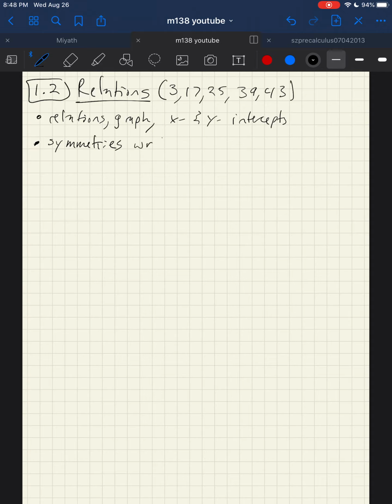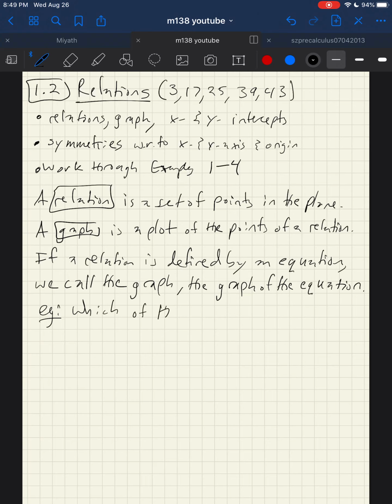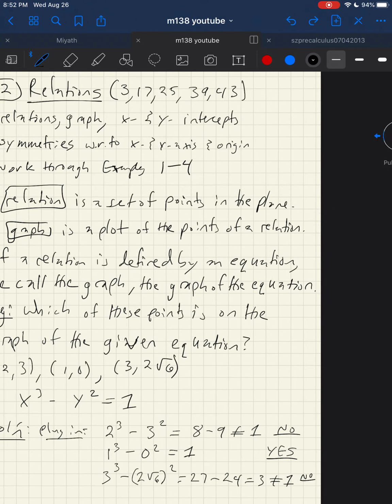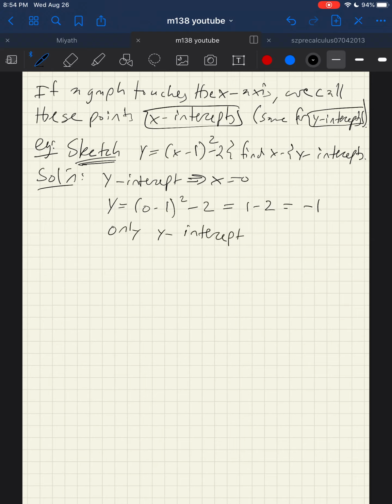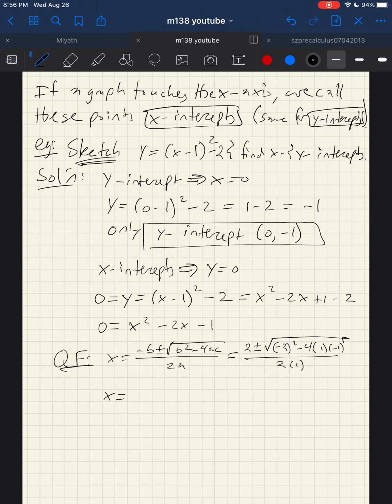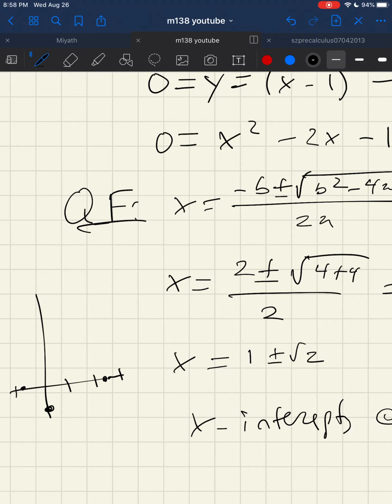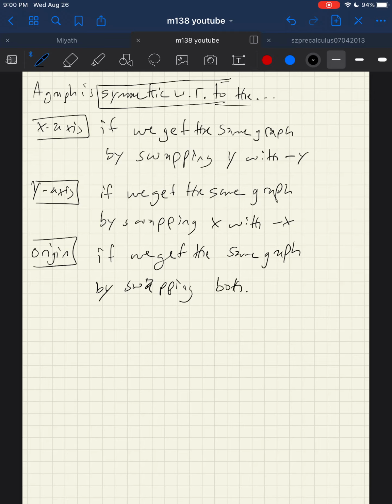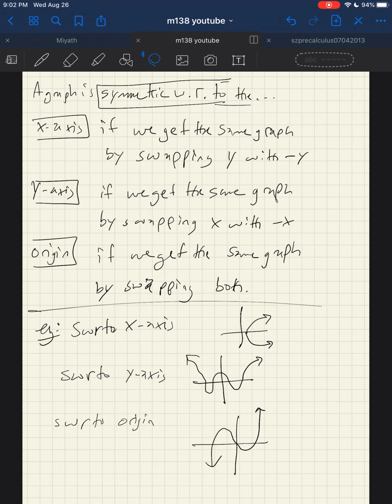Math 138 - 1.2 - Relations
We take a look at relations, focusing on their graphs in the plane.